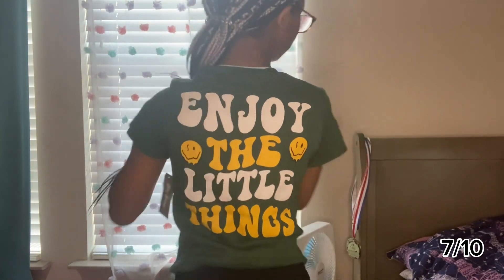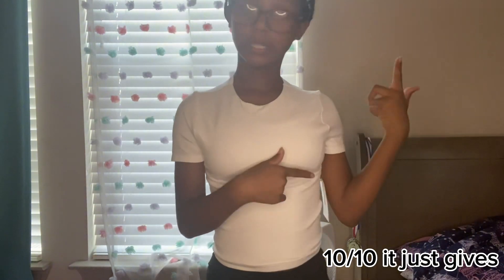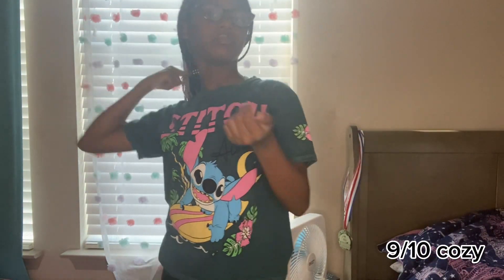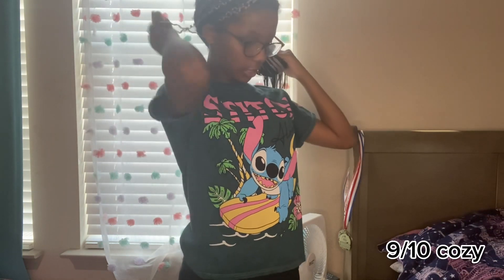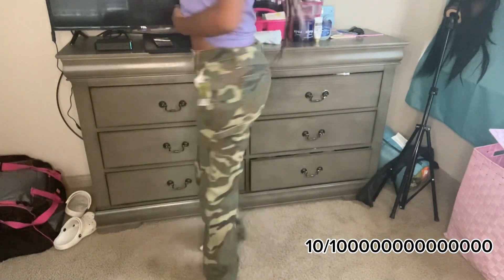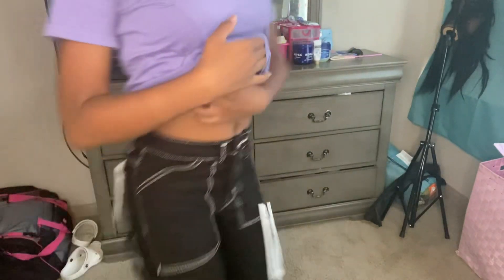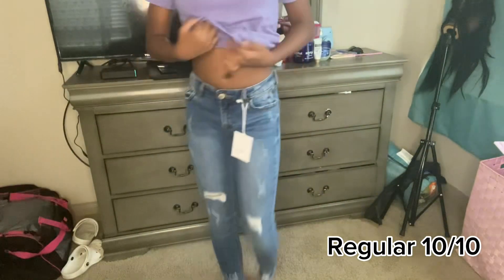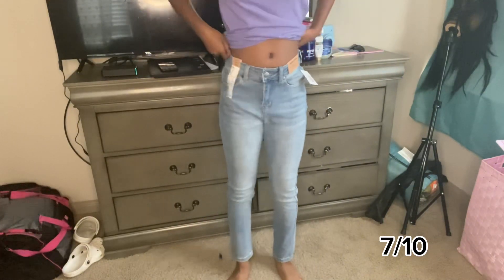Back to school Clothing Haul | THEOFFICIALJAY